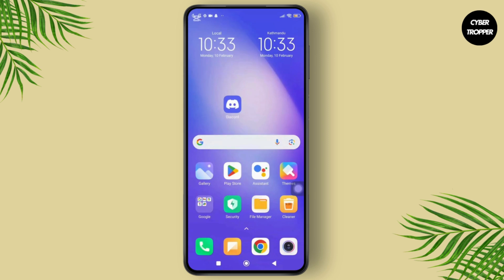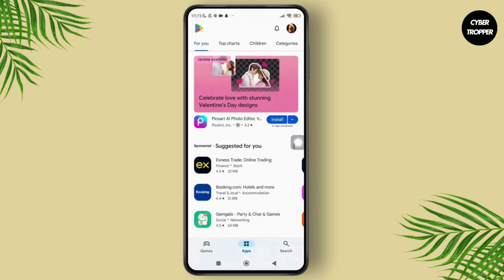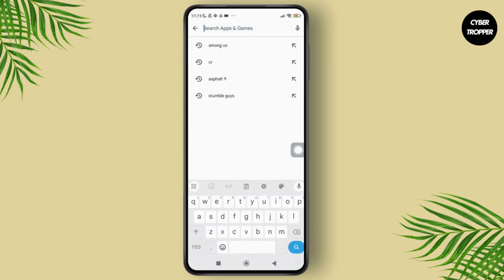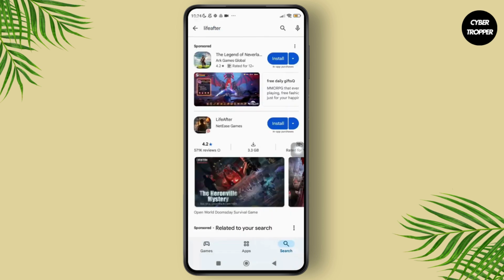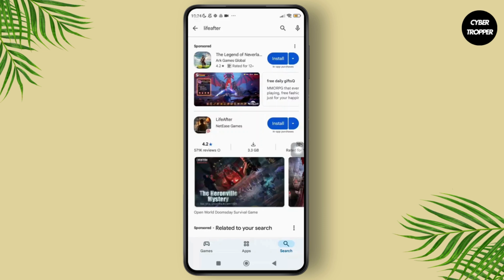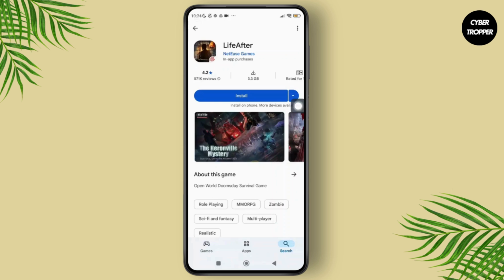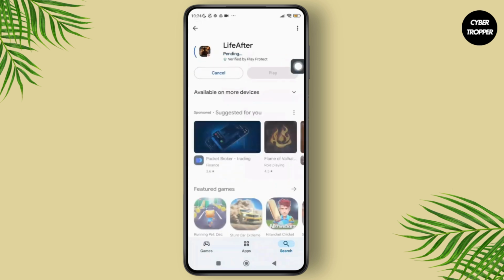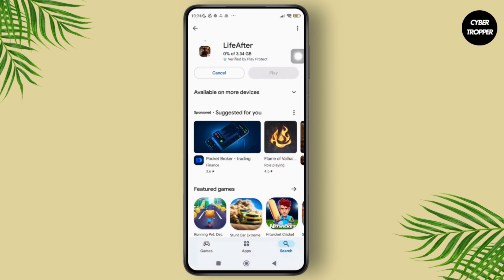How to Download Life After Game on Android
Learn how to download the LifeAfter game on Android in this easy-to-follow tutorial. Whether you're installing the game for the first time or downloading it after the Revenant update, this guide has you covered!

In this video, you'll discover how to download LifeAfter on Android devices. We'll walk you through the steps to ensure a smooth installation process, even if you're in regions like India.

Timestamps:
0:00 Introduction
0:15 Step 1: Preparing Your Device
0:45 Step 2: Downloading LifeAfter